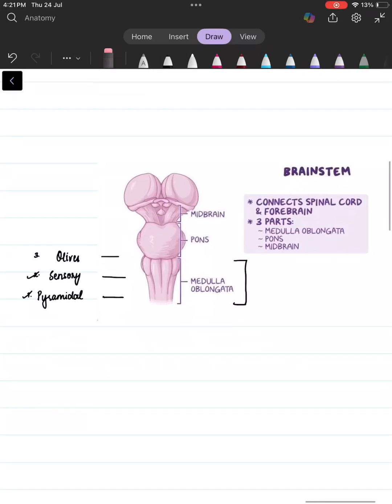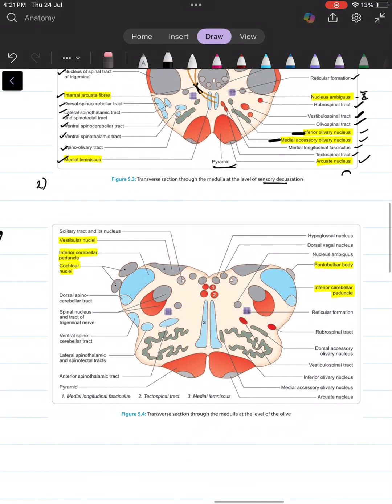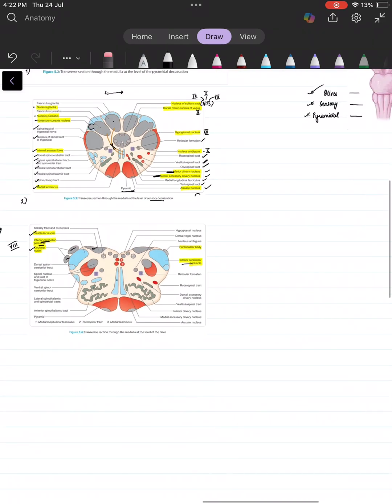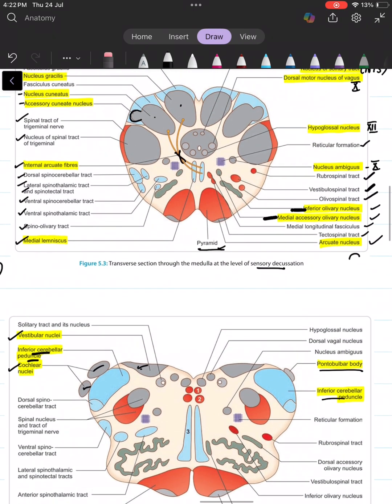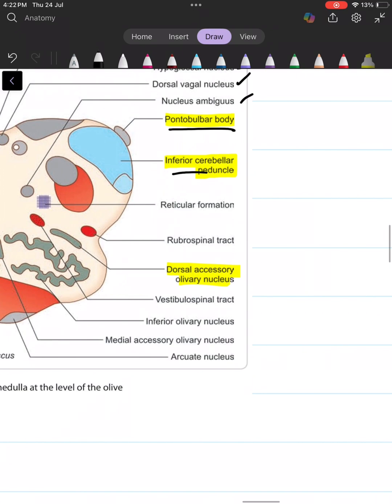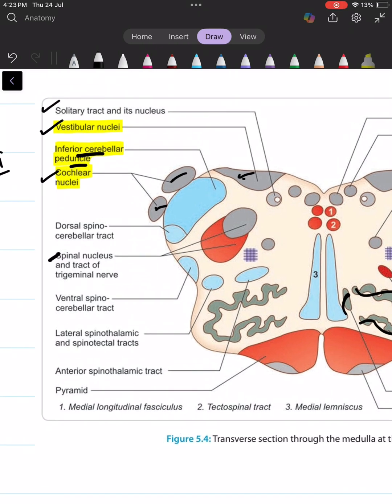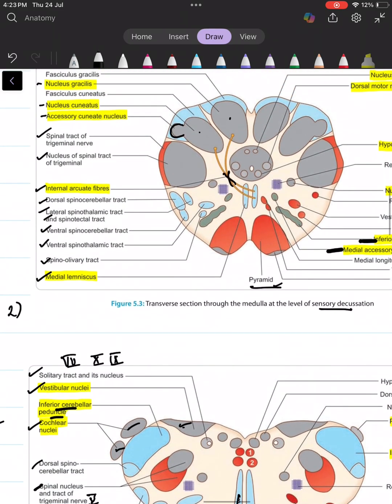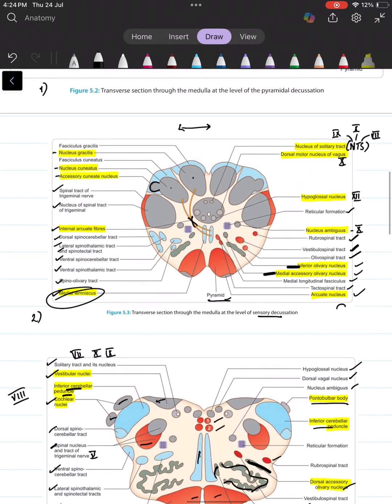TS of Medulla At the level of Olives 🫒 | Neuroanatomy | I Year MBBS